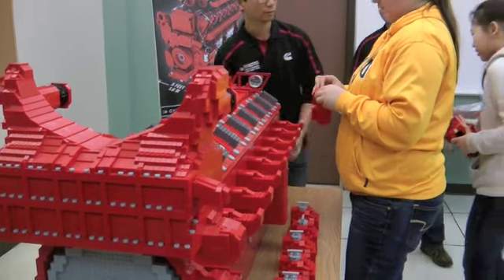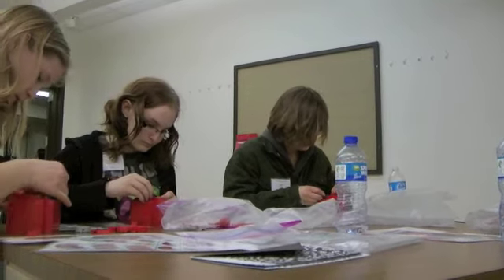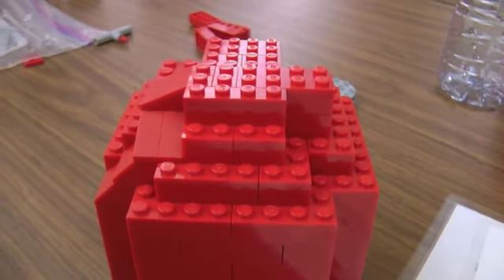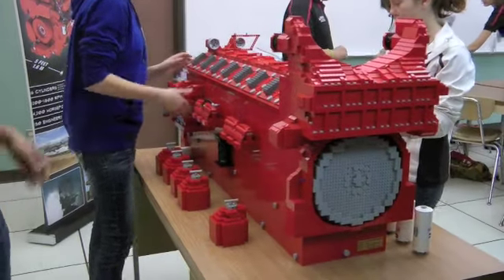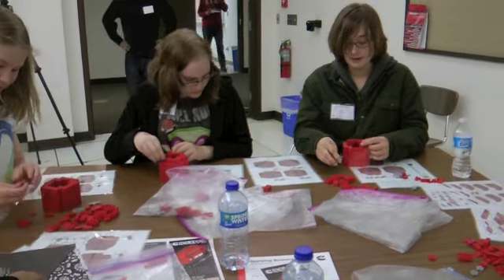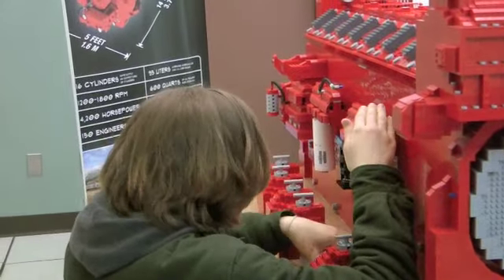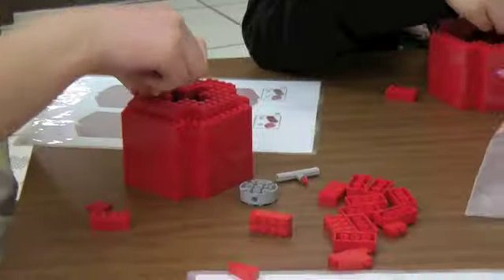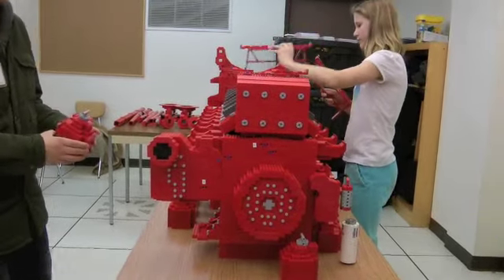128-Pound Lego Engine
Students Build 128 Pound Lego Engine